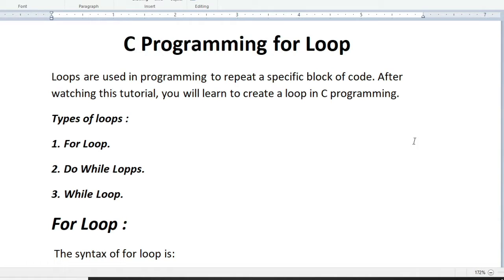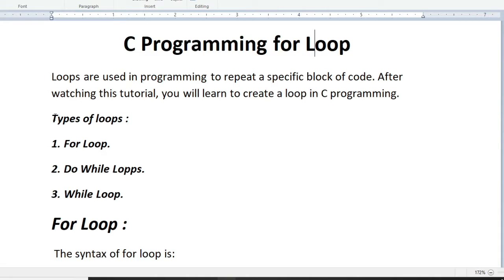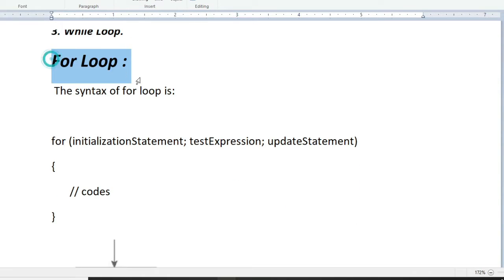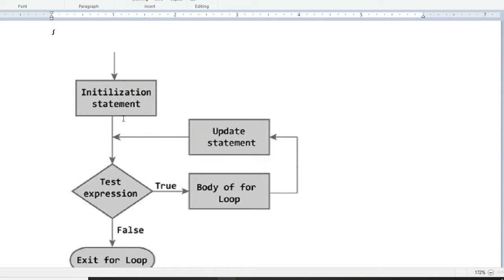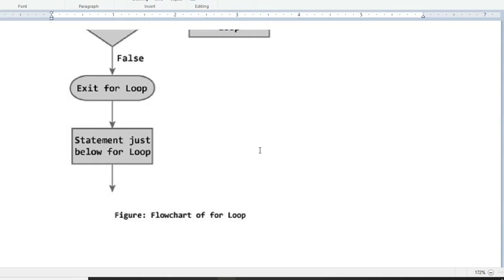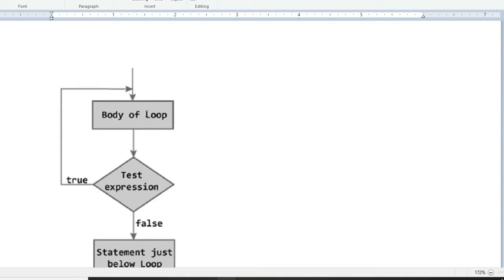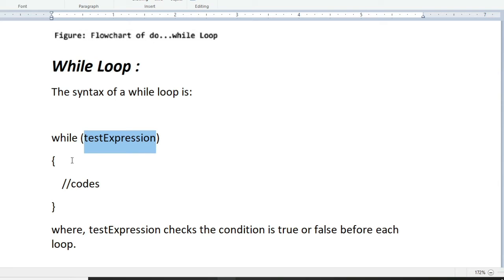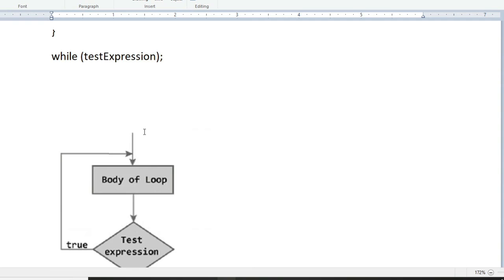C language Tutorial in English (Part 8)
Here we are starting the part 8 of the C language tutorials,